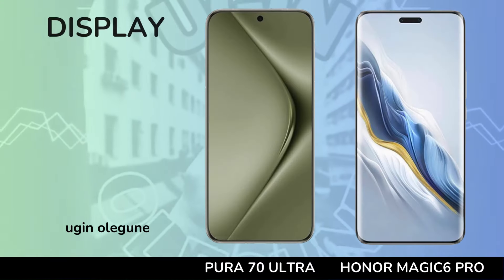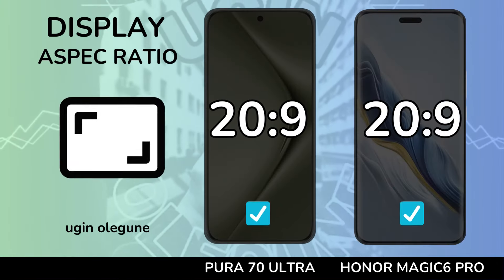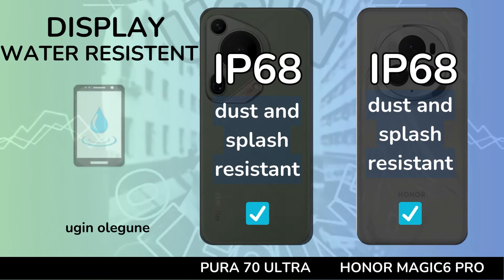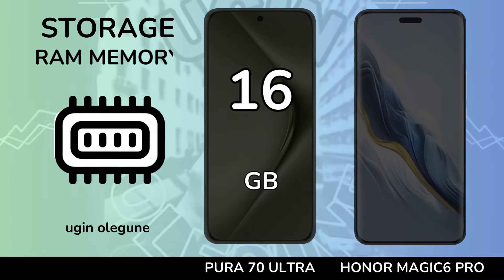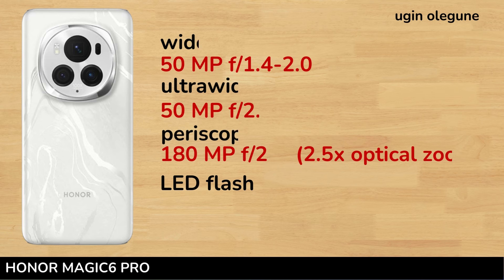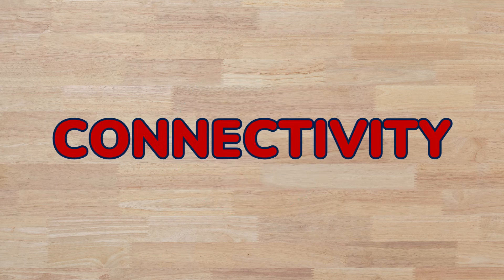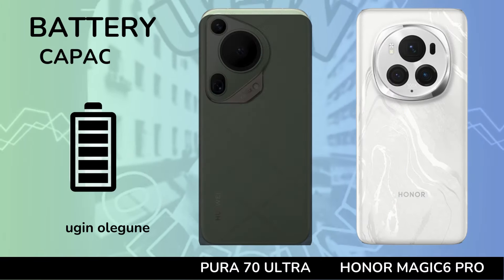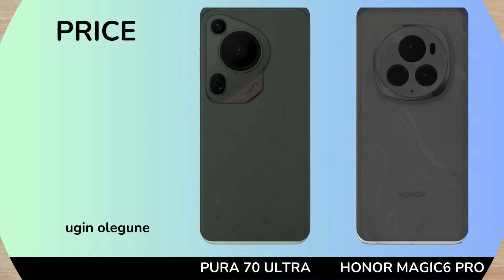Honor Magic6 Pro vs Huawei Pura 70 Ultra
In this video we will compare :

DISPLAY
SCREEN TYPE
REFRESH RATE
BRIGHTNESS
SCREEN SIZE
BODY RATIO
ASPECT RATIO
RESOLUTION
PPI DENSITY
PROTECTION
BODY FRAME
WATER RESISTENT
SOFTWARE
OPERATING SYSTEM
CHIPSET
PROCESSOR
GPU
STORAGE
RAM
INTERNAL MEMORY
MEMORY CARD
CAMERA
MAIN CAMERA
MAX RECORD
ZOOM CAMERA
SELFIE CAMERA
SOUND
STEREO SPEAKERS
3.5 mm Jack
CONNECTIVITY
NETWORK
FINGERPRINT
BLUETOOTH
USB TYPE
NFC
BATTERY
CHARGING
PRICE